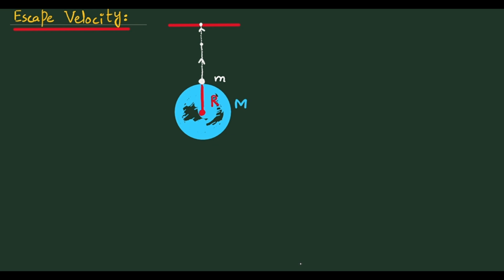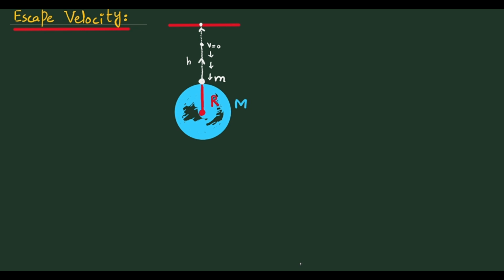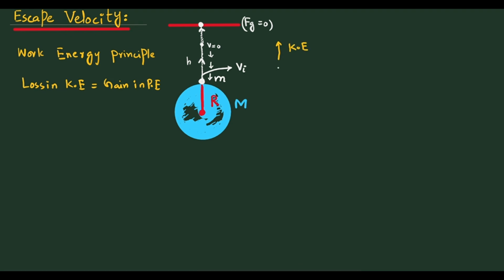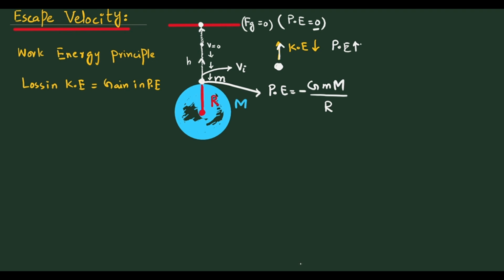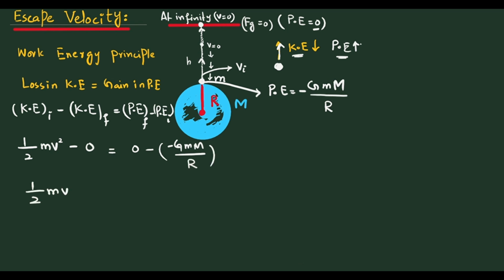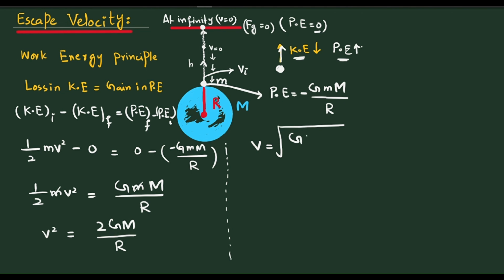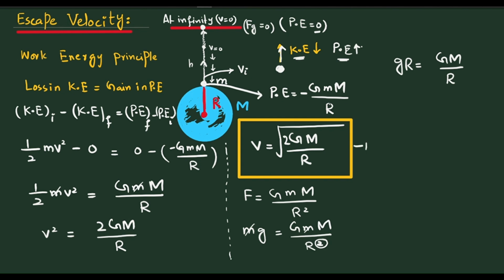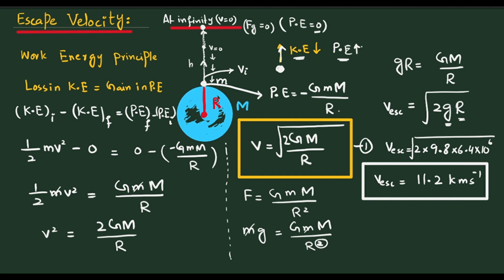Escape Velocity of an Object from Earth's Gravitational Field Explained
Escape velocity is the minimum velocity an object needs to escape the gravitational pull of Earth without any further propulsion. For Earth, this velocity is approximately 11.2 km/s (40,320 km/h), assuming no atmospheric resistance. The concept arises from the balance of gravitational potential energy and kinetic energy. If an object's kinetic energy equals or exceeds the gravitational potential energy, it can overcome Earth's gravity and travel into space.

The escape velocity depends on two factors:
1. Mass of the Earth (M): Larger masses require higher escape velocities.
2. Radius of the Earth (R): A smaller radius increases the gravitational pull, leading to a higher escape velocity.

The formula for escape velocity is derived from equating kinetic energy to gravitational potential energy:
vₑ = √(2GM/R)

Where:
- vₑ is the escape velocity,
- G is the gravitational constant (6.674 × 10⁻¹¹ N·m²/kg²),
- M is the mass of the Earth (5.972 × 10²⁴ kg),
- R is the radius of the Earth (~6,371 km).

Escape velocity is crucial in space exploration, as it determines the speed a rocket or spacecraft must achieve to leave Earth's gravitational influence and enter orbit or travel to other celestial bodies.